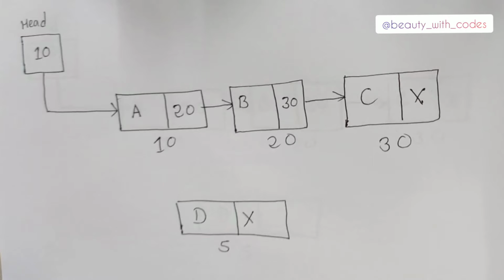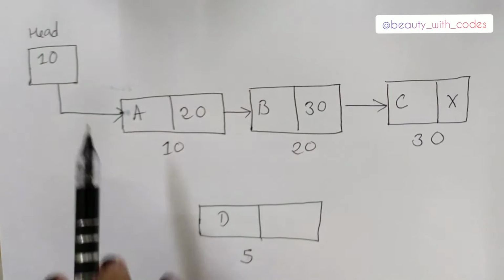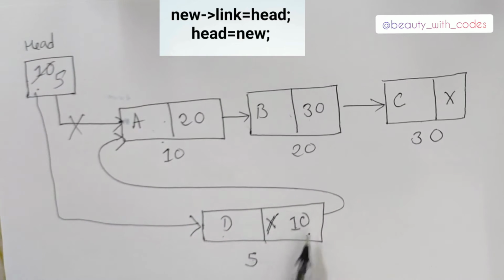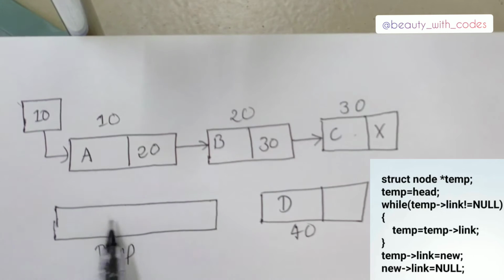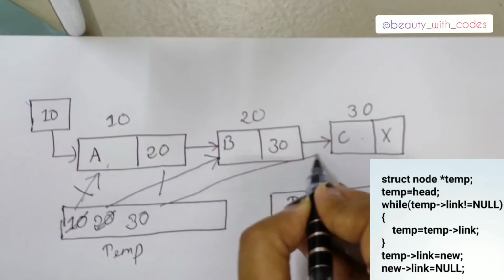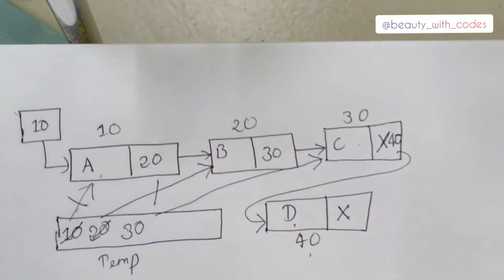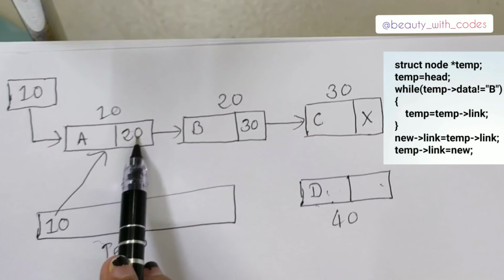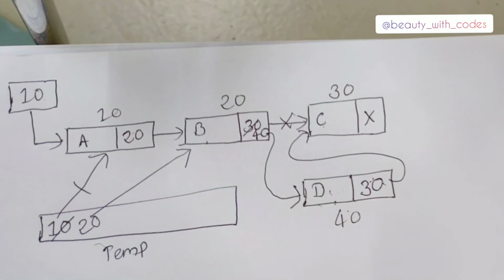07.2 Linked list insertion || Data Structures || Beauty with Codes || Aishwarya Priya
Description
In this video we discussed how a new node can be inserted in an already existing linked list

NOTE:
? = Angled Bracket

1) INSERT AT BEGINNING

new-?link=head;
head=new;

2) INSERT AT THE END

struct node *temp;
temp=head;
while(temp-?link!=NULL)
      temp=temp-?link;
temp-?link=new;
new-?link=NULL;

3) INSERT AT THE DESIRED POSITION

Insert after 2nd node

struct node *temp;
temp=head;
while(temp-?data!="B")
      temp=temp-?link;
new-?link=temp-?link;
temp-?link=new;

GATE exam
College exam
Interview
 More videos coming soon...